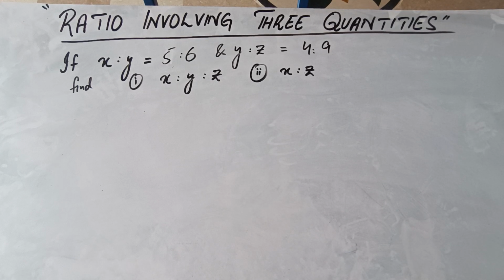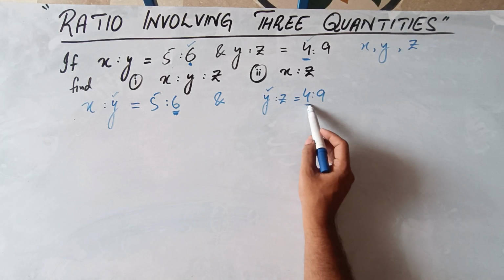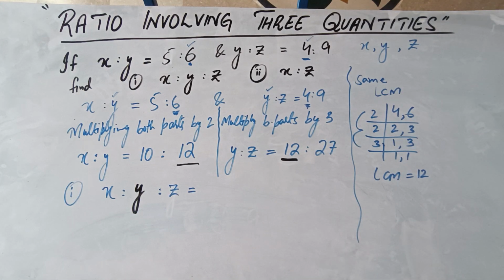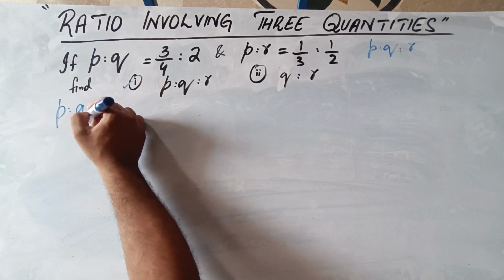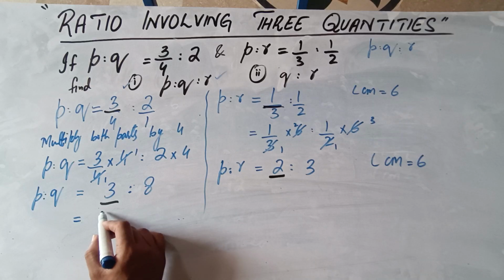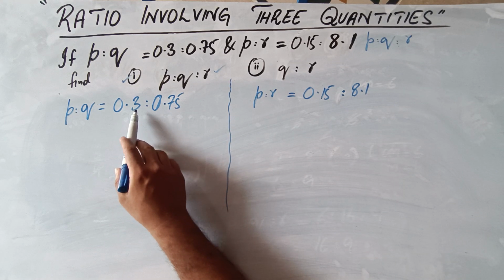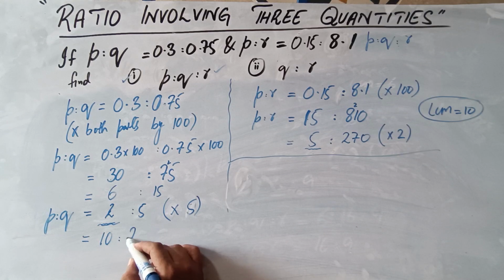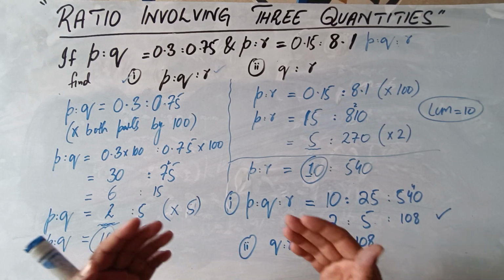Continued Ratio / Ratio Involving Three Quantities